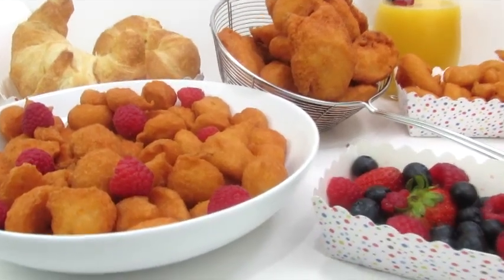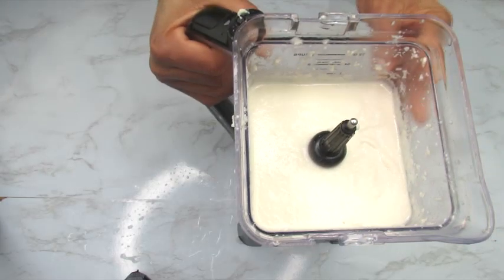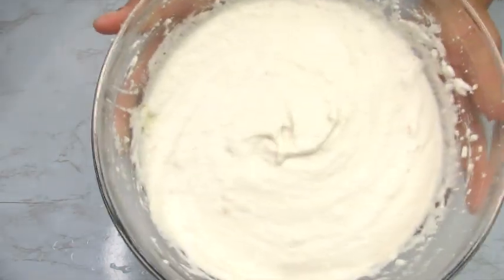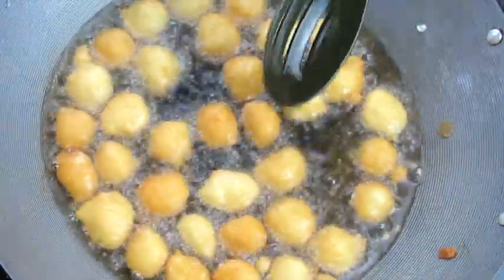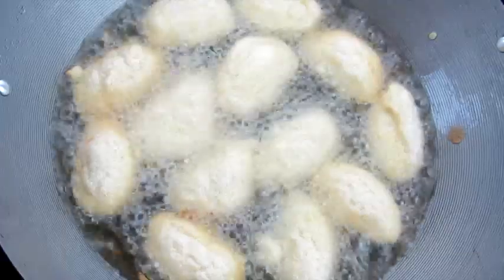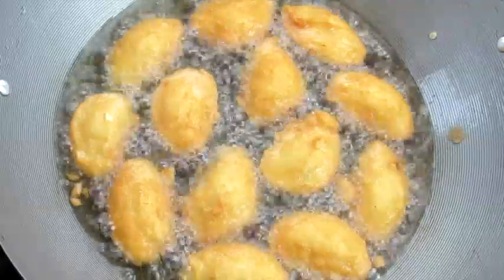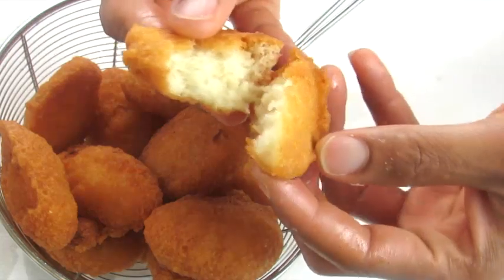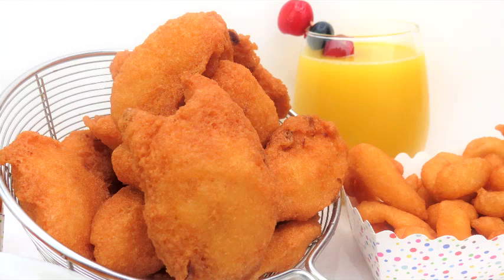HOW TO MAKE AKARA | CRUNCHY NIGERIAN AKARA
Ingredients

3 cups of brown beans (without the skin)
2 cups water for blending of the beans
1/2 medium chopped onion
1 chopped habanero pepper
1 tablespoon salt (adjust seasoning to your taste)

In this video you will learn how to make the
NIGERIAN AKARA.
EASY AKARA RECIPE.
HOW TO MAKE AKARA WITH BEANS
HOW TO MAKE AKARA WITH BEAN FLOUR
HOW TO MAKE NIGERIAN AKARA RECIPE
HOW TO MAKE AKARA WITH BLENDER
HOW TO MAKE AKARA NIGERIAN RECIPE
street style AKARA RECIPE
AKARA RECIPE made easy
easy step by step AKARA RECIPE
homemade AKARA RECIPE
NIGERIAN FOODS.